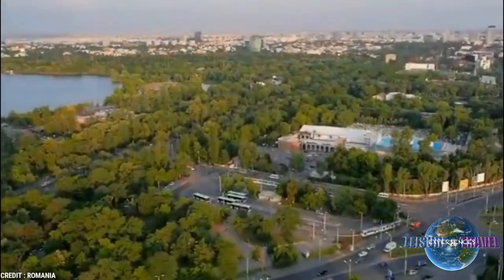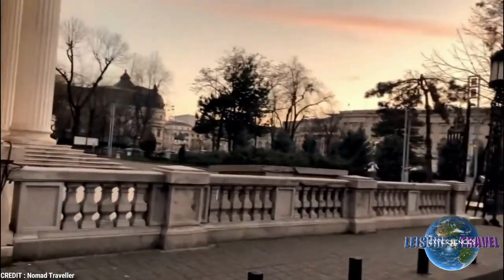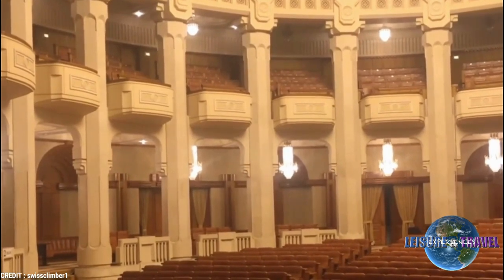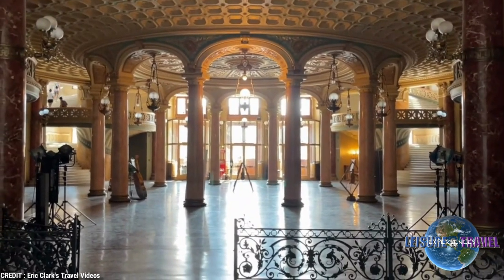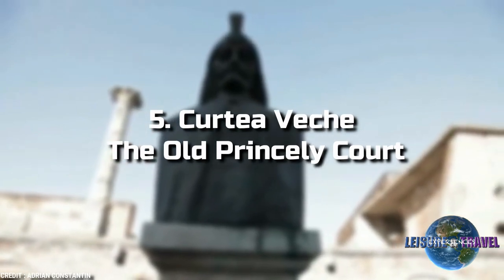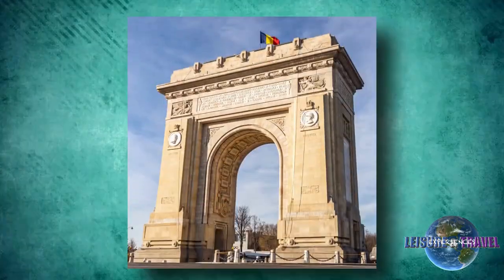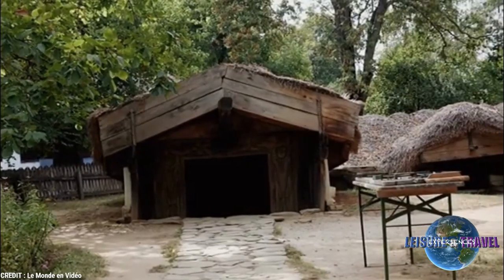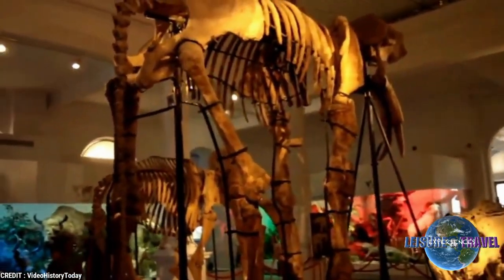10 Best Places To Visit In Bucharest, Romania 🇷🇴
10 Best Places To Visit In Bucharest, Romania

Once known as "Little Paris" for its elegant architecture, Romania's capital of Bucharest is rich with a storied history that merges with its modern identity.

The confluence of architecture is dizzying yet fascinating. Its Byzantine buildings; 16th-,17th-, and 18th-century churches; Art Nouveau mansions; and spectacular Neoclassical facades have survived earthquakes, war, and later, communism – and they all mix together to create a breathtaking urban display.

LEISURE & TRAVEL EXPERIENCES @leisuretravelexperiences
Are you planning to travel, or thinking about taking a vacation?

We provide a travel guide for the best places to visit when traveling to a city and the leisure activities you can experience during your trip.

We offer the following leisure & travel info:
• Best Places To Travel in 2023
• Places To Visit in 2023
• Vacation & Tourist Destinations For 2023
• Top 10 Things To Do When Visiting a City

SAVE ON DINING, ENTERTAINMENT & TRAVEL
1. Get thousands of fine dining, travel and entertainment rewards like priority reservations and up to 75% tabs at over 1 million hospitality locations worldwide with an exclusive Select membership.  Claim your Select membership through One Roq Club premium upgrade.

2. Score unbelievable deal on hotels, flights & cars with Hopper.